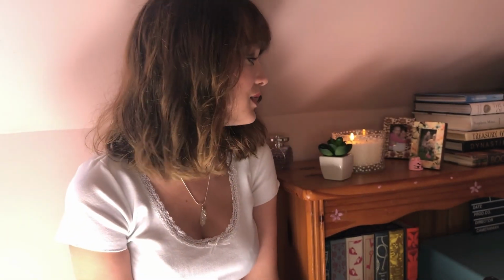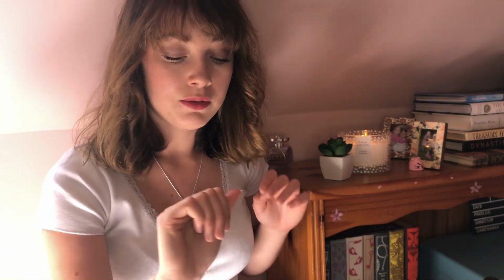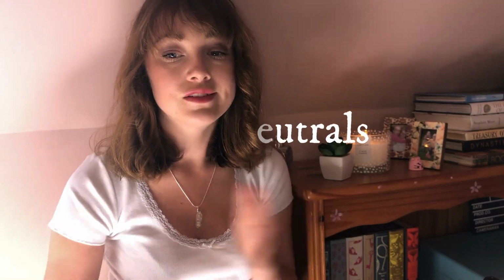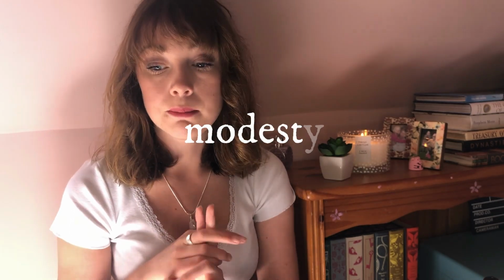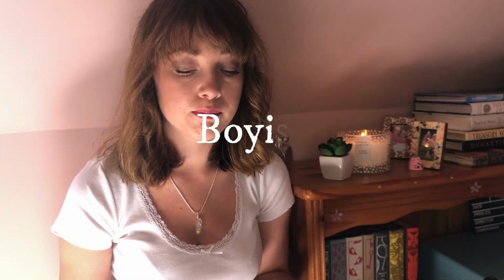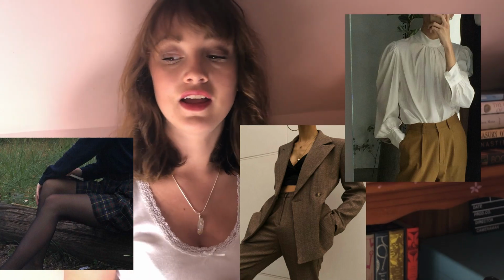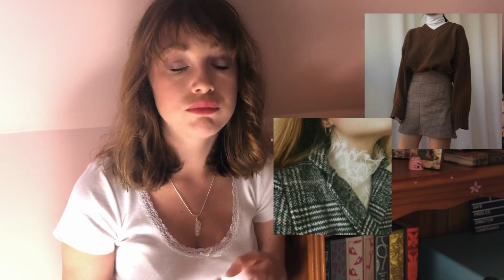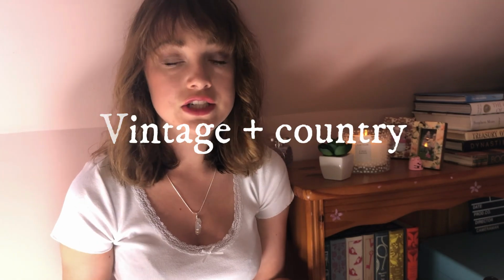How to Dress Dark Academia + Lookbook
Hey everyone. I have been really obsessed with dark academia recently so I thought I would share some tips with you about how to dress within the aesthetic. As a student, this is like a really idyllic version of the sweats we really wear to lectures.

Ellie-Jean

Timestamps:
0:00 introduction
1:00 dark neutrals
1:21 modesty
1:34 boyish
1:55 details
2:18 drawing from vintage and country aesthetics
2:54 casual and formal pieces
3:27 some key DA pieces of clothing
4:25 lookbook - in the library
5:49 lookbook - going to a lecture
6:36 lookbook - book club
7:26 lookbook - society dinner

☀️ I am a 19-year-old sharing my student life. I read Comparative Literature at University College London and I am sharing with you all that I have learned and am learning! I got A Levels in English Literature, History and French (A*AB)☀️

subs 7580